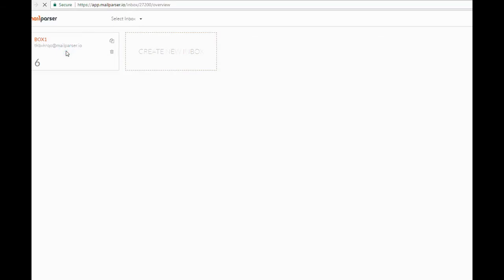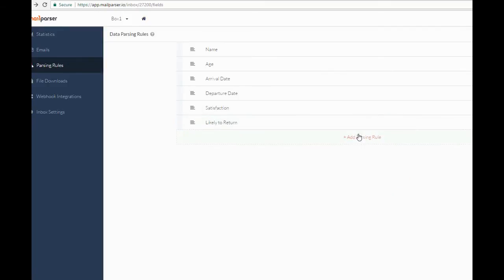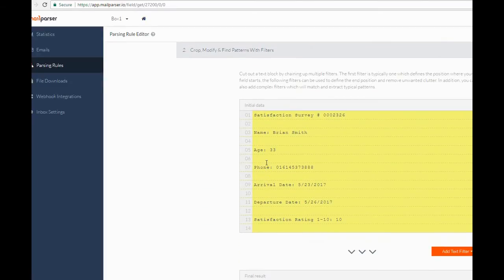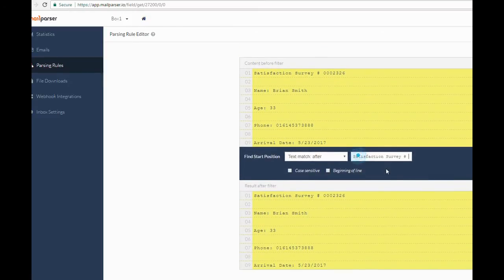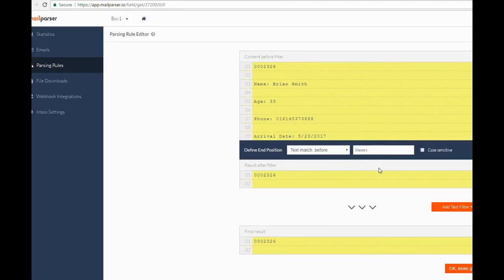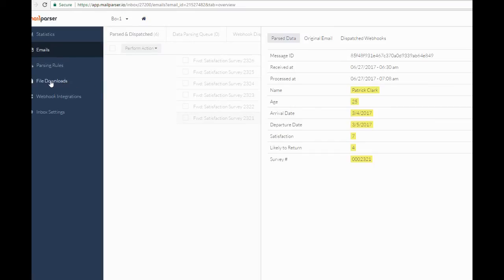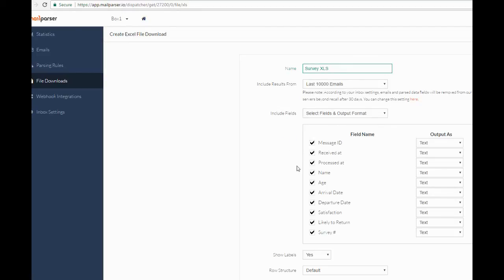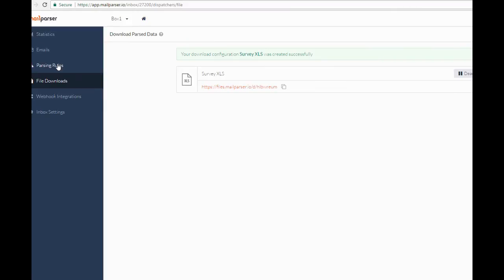Email to Excel: Parse data from emails and send to Excel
Learning how to automatically parse your emails using Mailparser and send the data to a Microsoft Excel spreadsheet using this step-by-step tutorial.

Mailparser is a web based email processing and workflow automation tool. It gives you easy to use tools to extract any data from incoming e-mails and attachments. For example, if you receive hundreds of contact inquiries, sales leads, shipping or order notifications by e-mail each month and you find yourself doing tedious manual data entry - Mailparser is for you!

So let’s jump right into it and see how this works!